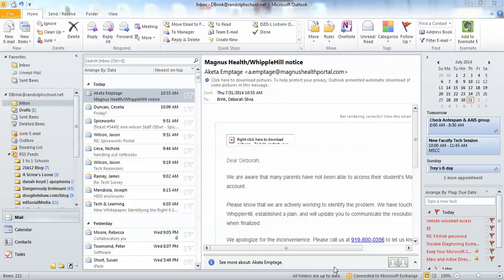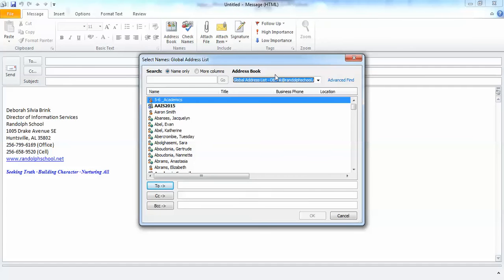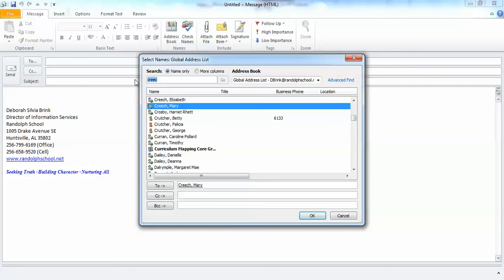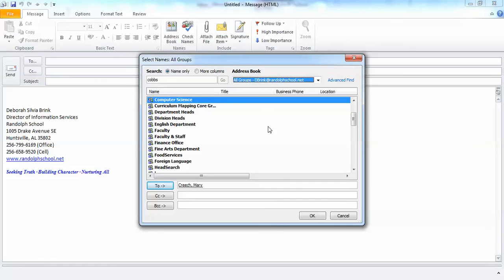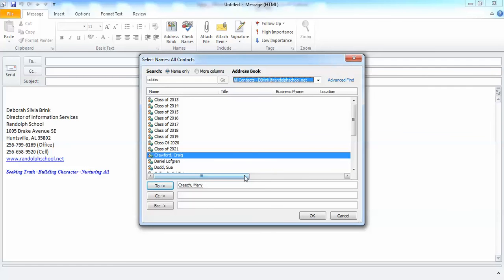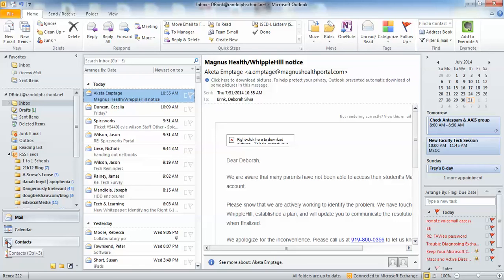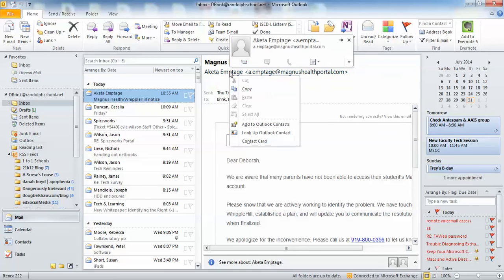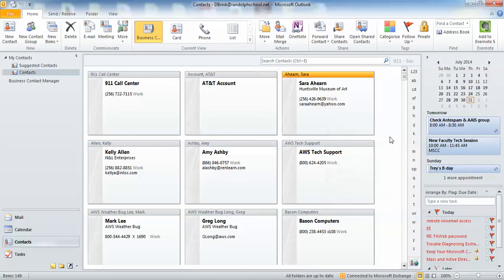Exchange Global Address List, Distribution Lists, and Contacts